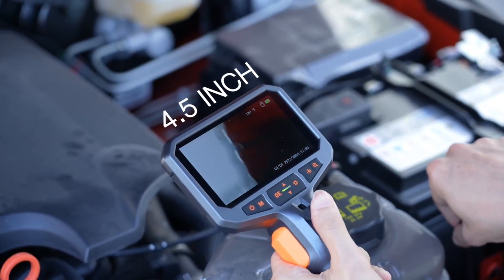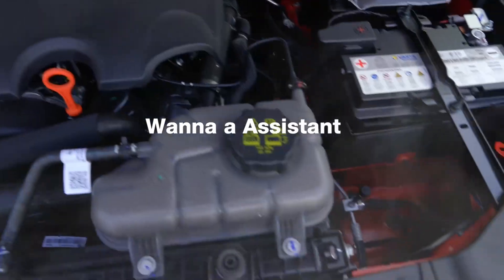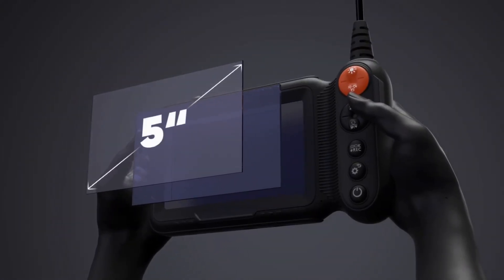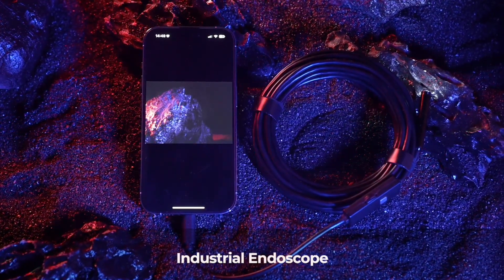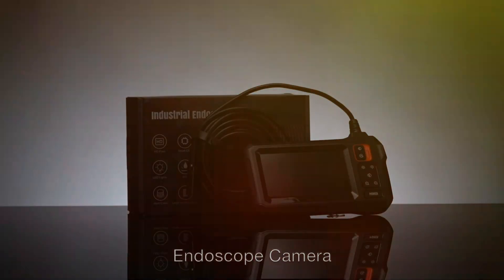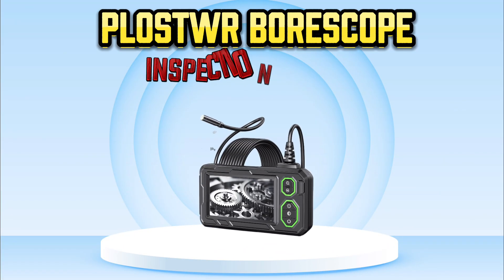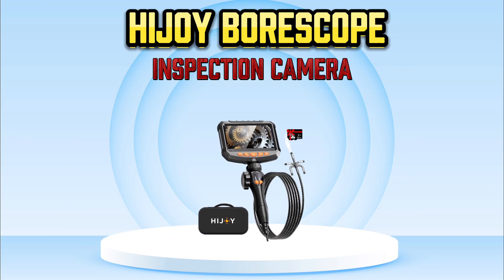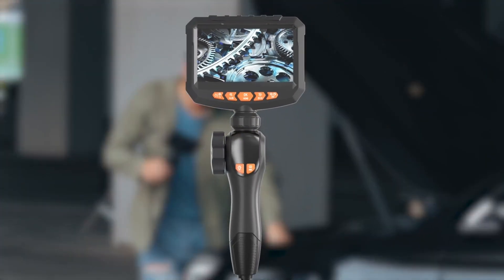TOP 6 Best Borescopes Inspection Cameras 2025 - Best Inspection Camera Review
✅ TOP 6 BEST BORESCOPES INSPECTION CAMERAS 2025 (featured in this Video):

► 1. Teslong Borescope Inspection Camera
► 2. Hopefox Borescope Inspection Camera
► 3. Kinpthy Borescope Inspection Camera
► 4. MugEasy Borescope Inspection Camera
► 5. PLOSTWR Borescope Inspection Camera
► 6. Hijoy Borescope Inspection Camera

🕕Timestamps🕕
00:46 - Teslong Borescope Inspection Camera
01:39 - Hopefox Borescope Inspection Camera
02:34 - Kinpthy Borescope Inspection Camera
03:30 - MugEasy Borescope Inspection Camera
04:23 - PLOSTWR Borescope Inspection Camera
05:19 - Hijoy Borescope Inspection Camera

The top 6 Best Borescopes Inspection Cameras 2025 are here to revolutionize the way you inspect, repair, and explore hard-to-reach areas. In this comprehensive guide, we break down the top-rated borescope cameras for both professional technicians and DIYers. Whether you need a wireless endoscope for smartphone use or a rugged industrial-grade model with a display, we’ve got you covered. These cameras are waterproof, high-resolution, and incredibly versatile for plumbing, automotive, and even electronic work. Watch till the end to pick the perfect inspection tool for your 2025 needs!